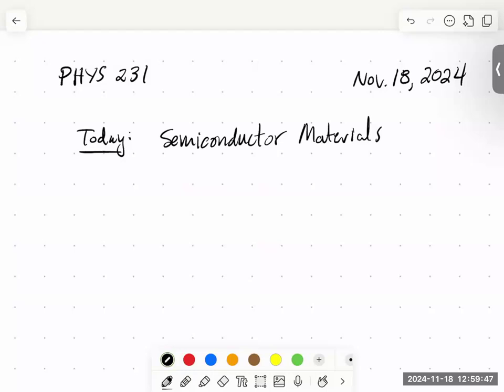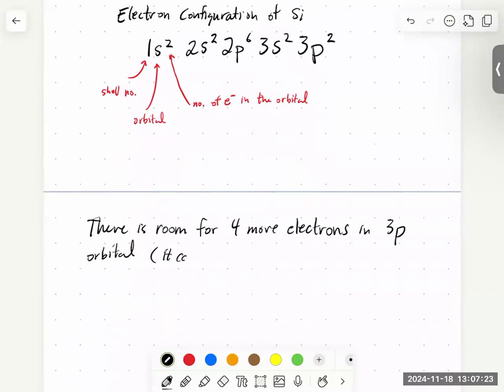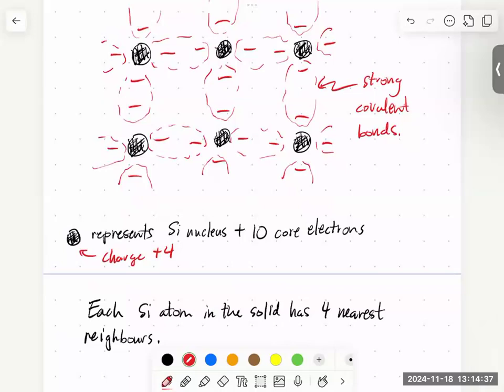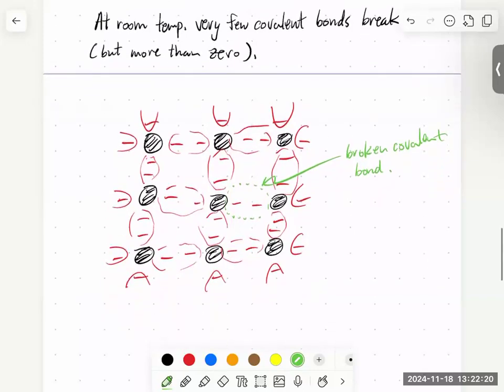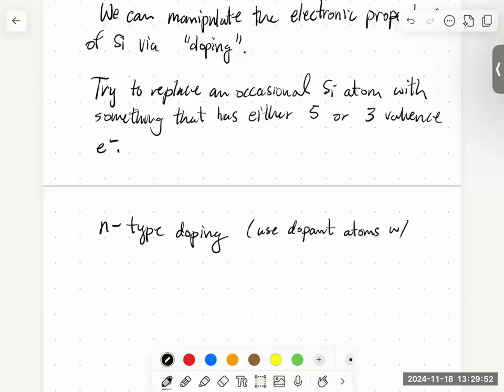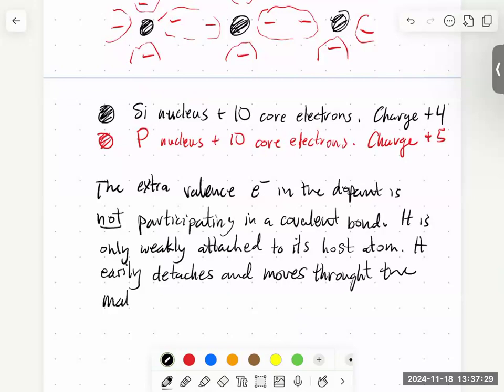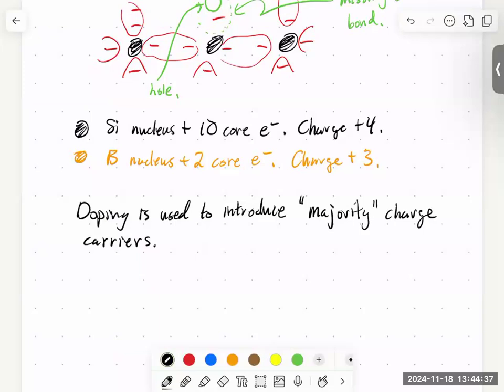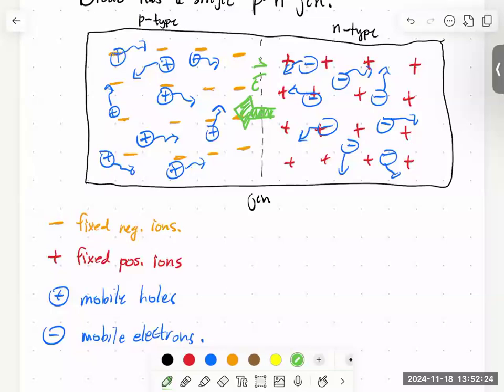PHYS 231 - 20241118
Semiconductor materials.
- Electronic structure
- Covalent bonding
- Electron and hole doping